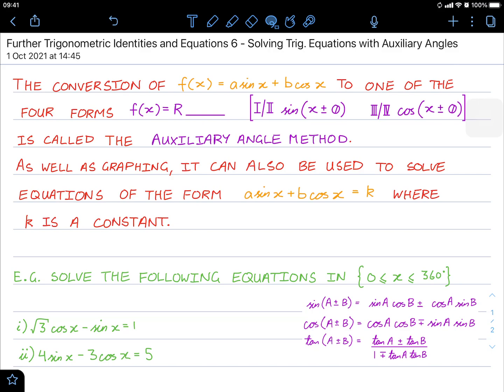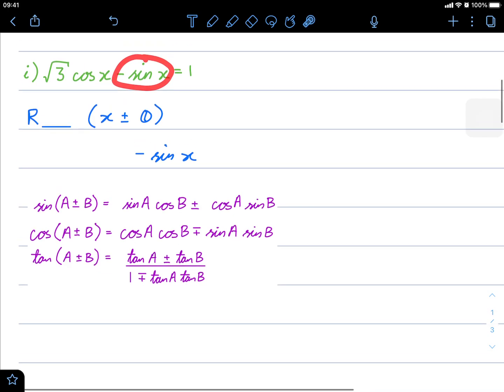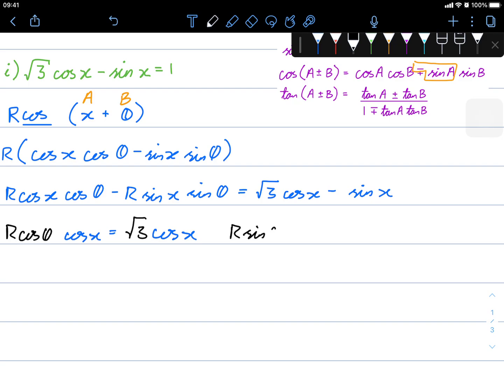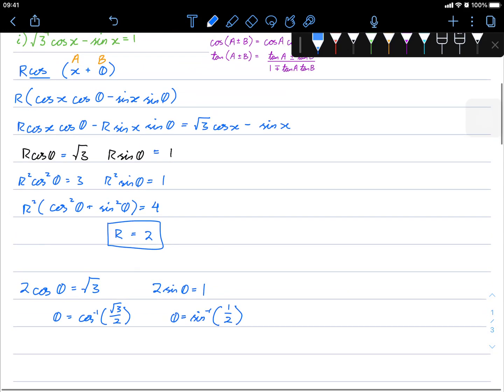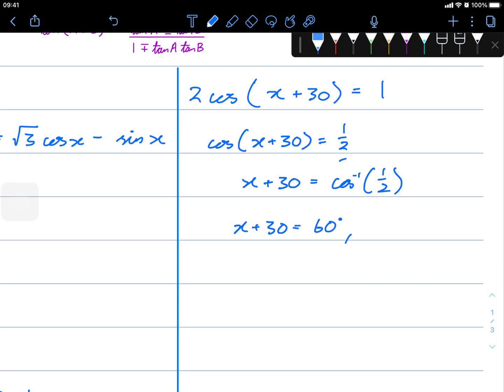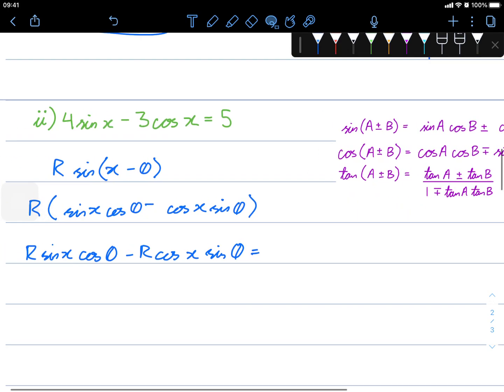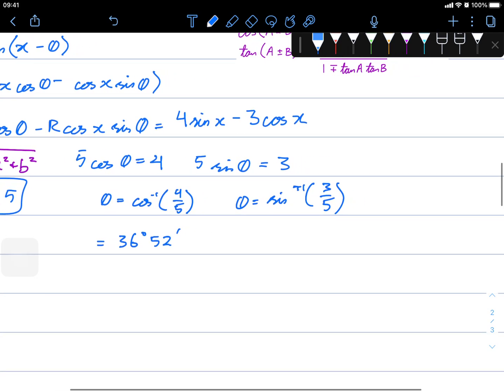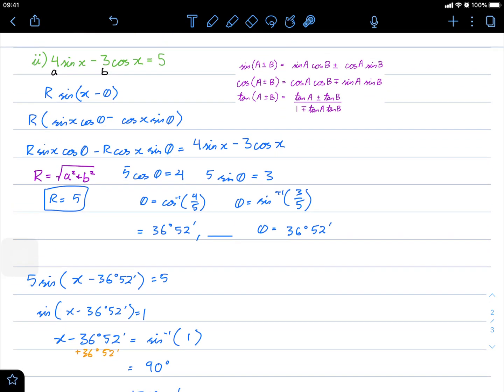Further Trigonometric Identities and Equations 6 Solving Trig Equations with the Auxiliary Angle